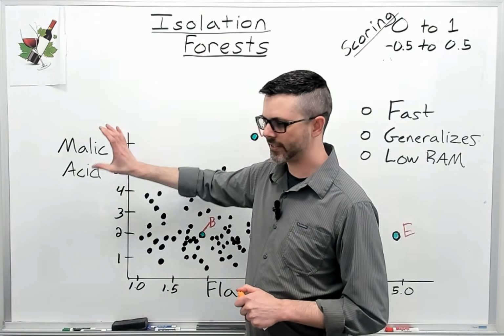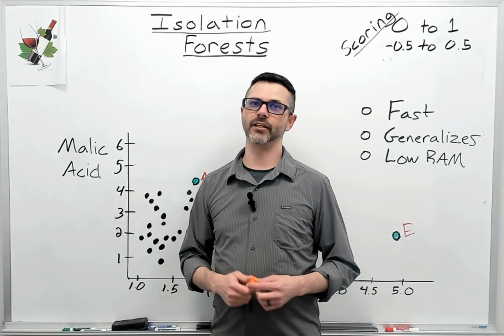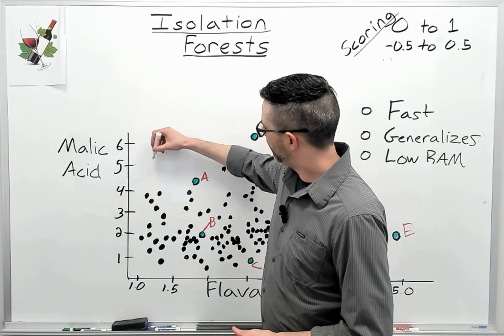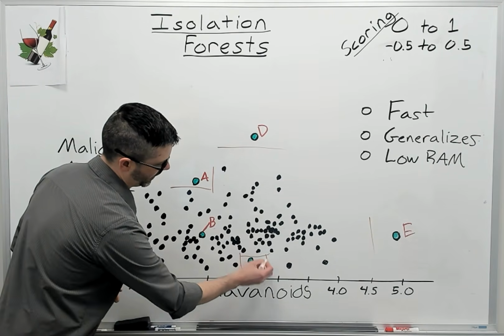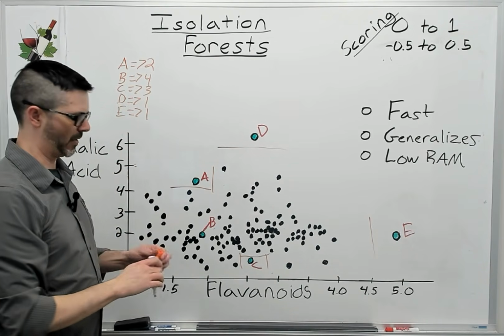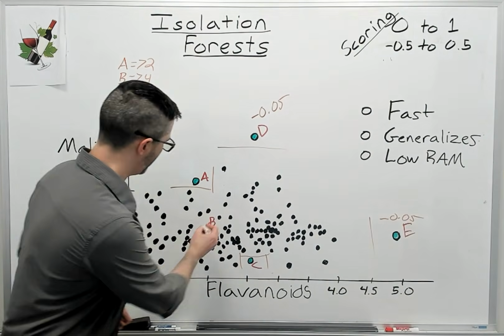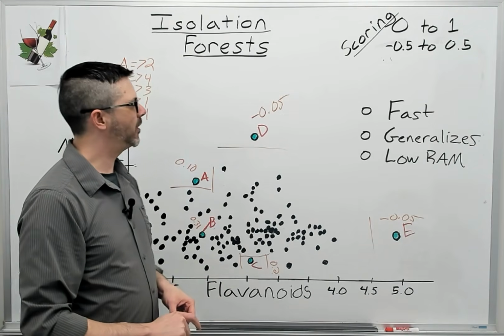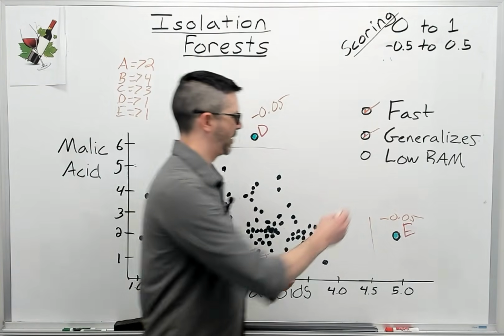Isolation Forests: Identify Outliers in Data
In this video, senior data scientist Jericho McLeod walks us through an anomaly detection method called Isolation Forests. He demonstrates how to use the technique to quickly and accurately identify outliers by isolating data points. This method has many advantages, including its speed, ability to generalize, and low memory usage.